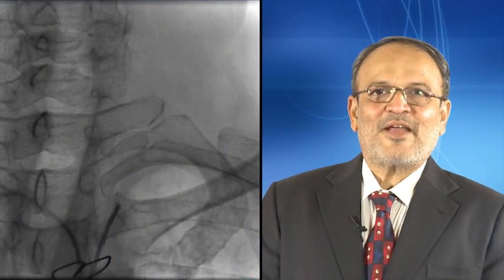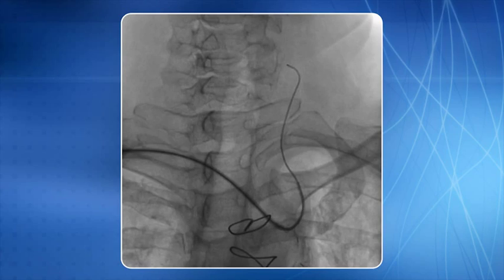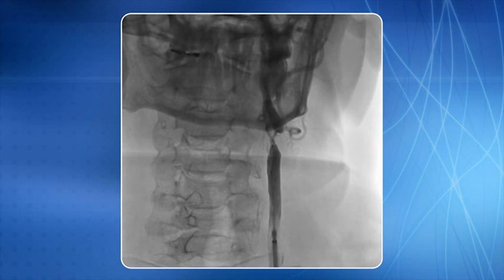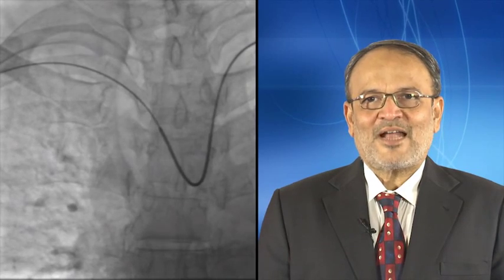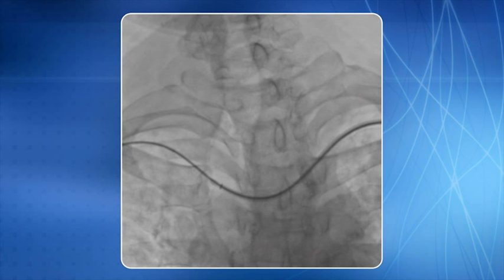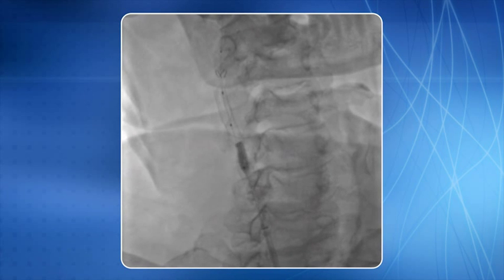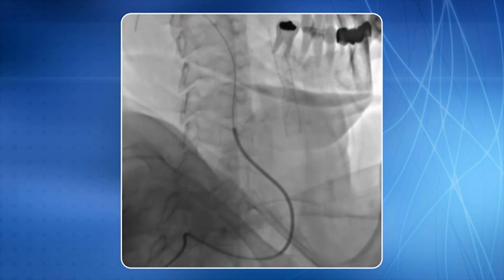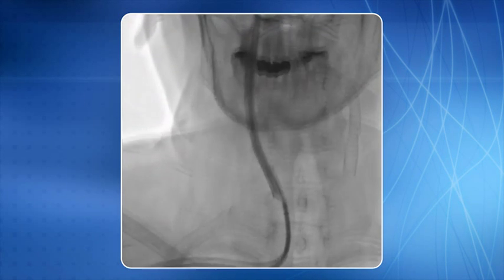Chapter 12: TRA for addressing Internal Carotid Artery Stenting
Carotid artery stenting (CAS) has become an accepted modality of treatment for revascularization of the internal carotid artery (ICA). TFA has already received wide acceptance. Small feasibility studies of CAS through ipsilateral TRA have already
been published. We have recently published a technique of CAS using contralateral TRA. Although CAS through TRA is more challenging, it is important to know this technique as it provides a useful alternative approach in patients with severe
aortoiliac disease and/or anatomical variations of aortic arch.